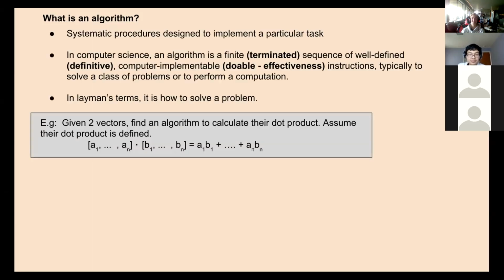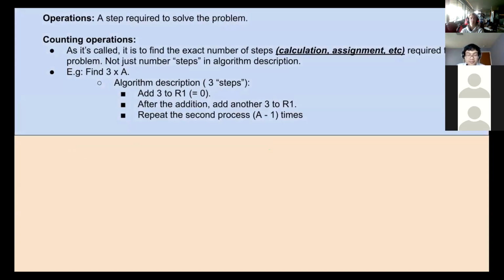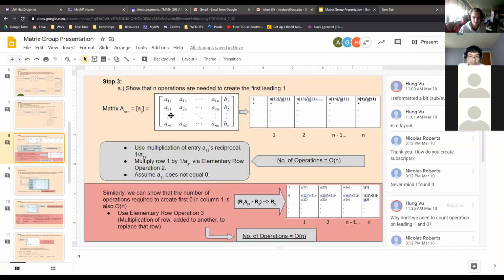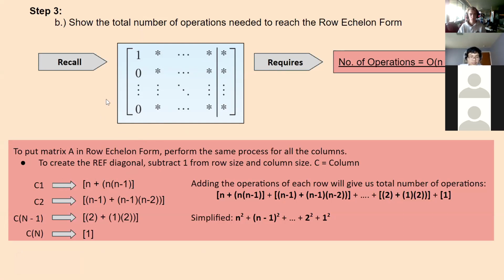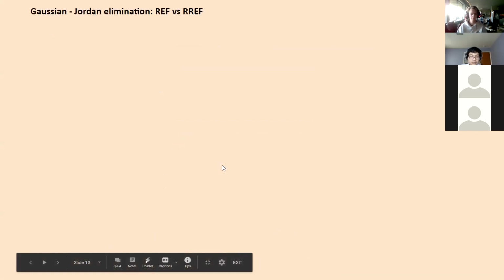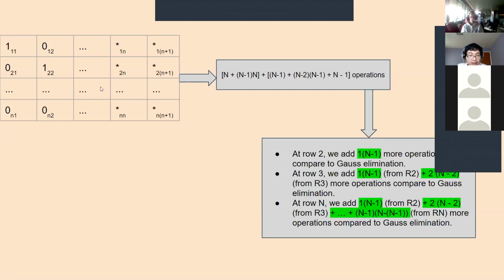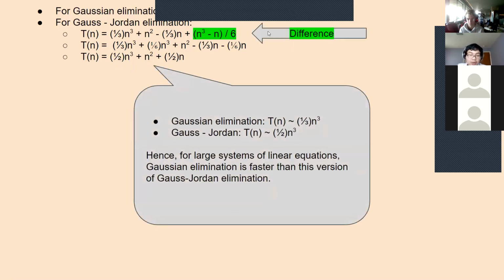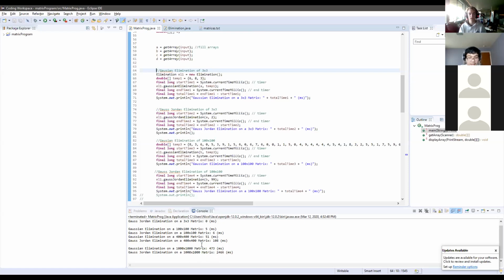Matrix Group Presentation Group 12